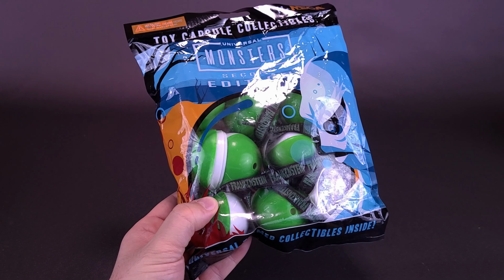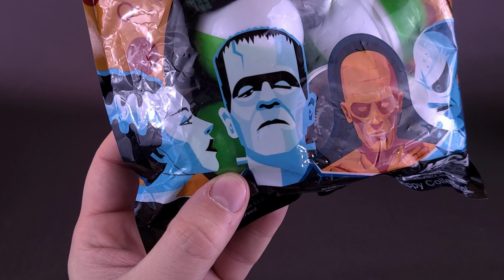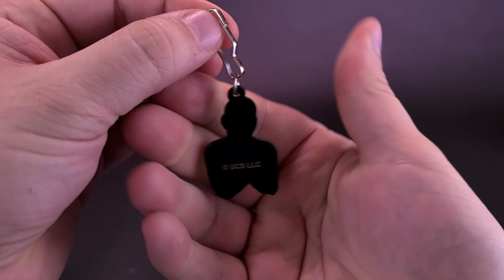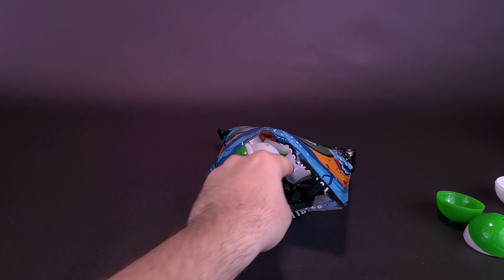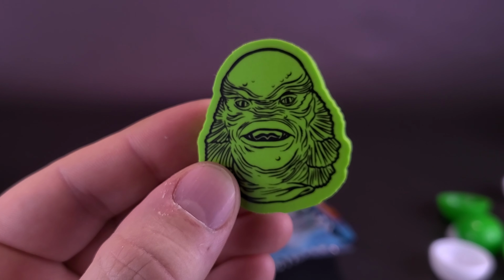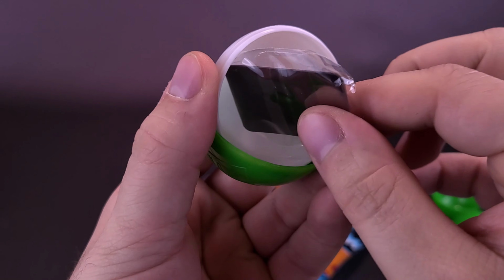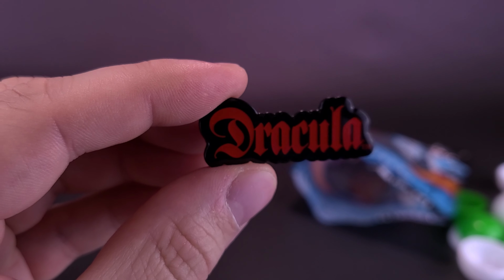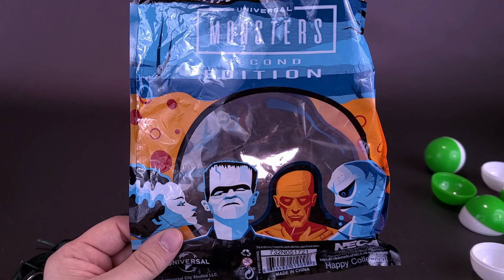NECA Universal Monsters Capsule Collectibles 2nd Edition | Spooky Spot 2022